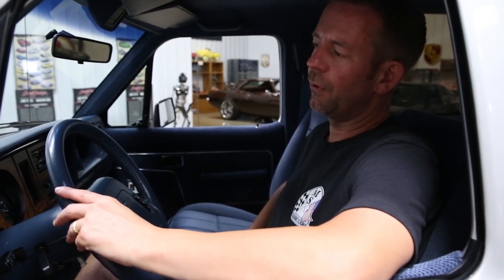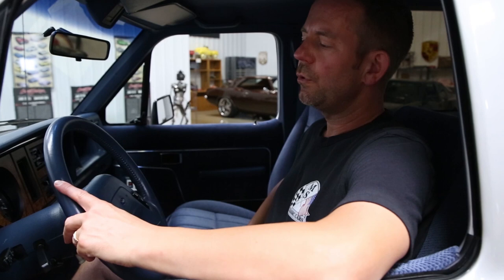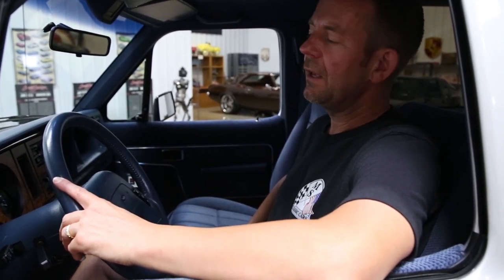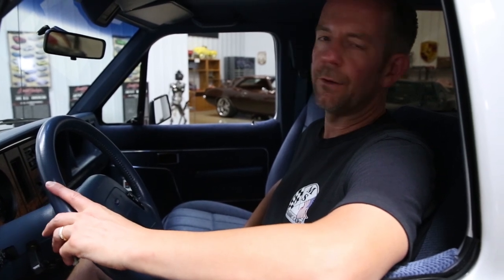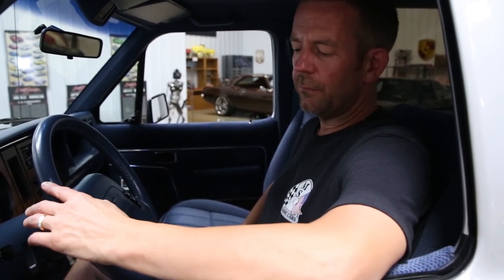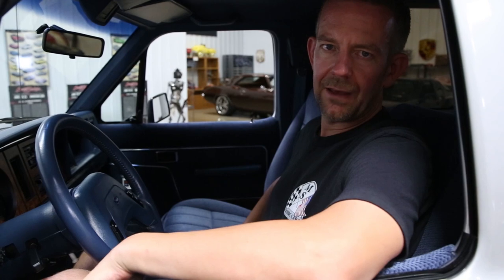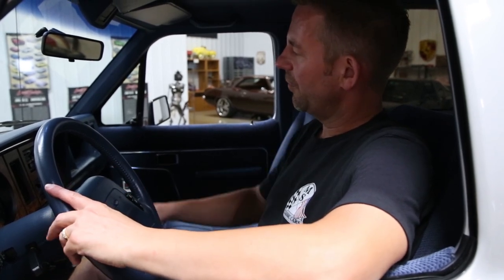One Owner 1988 Ford Bronco with 27000 Miles - Bring a Trailer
*SOLD*